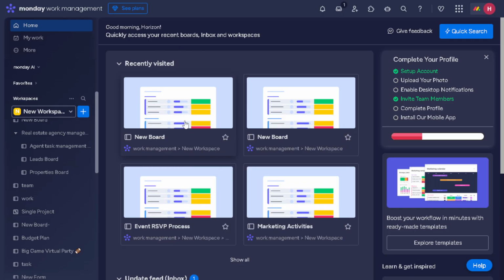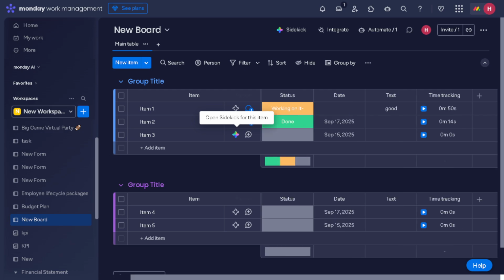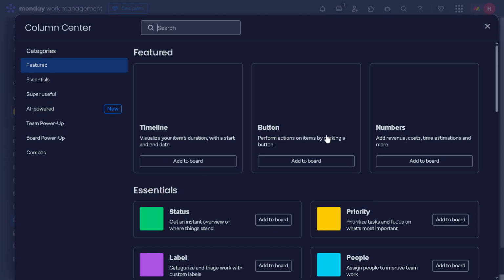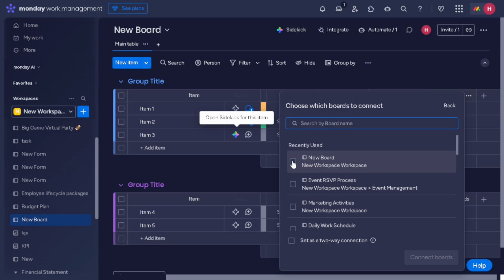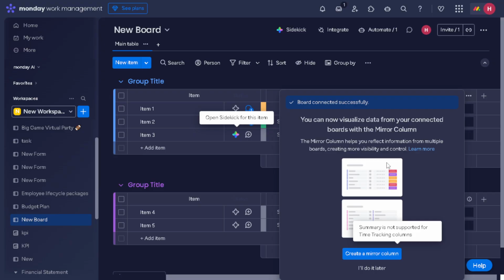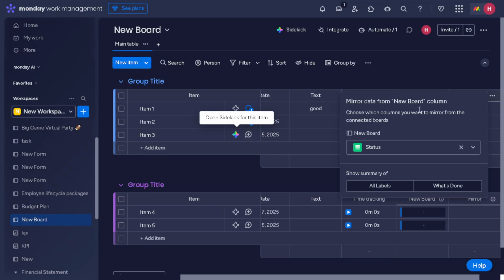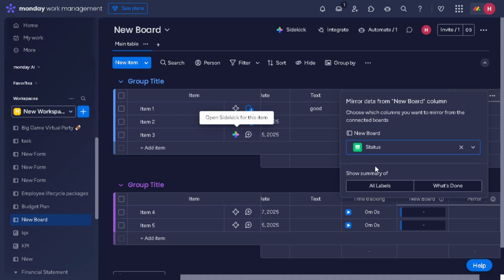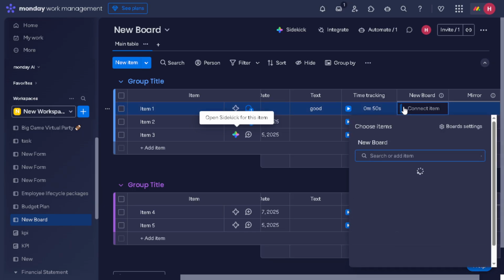How to Merge Boards on Monday.com (Full 2026 Guide)